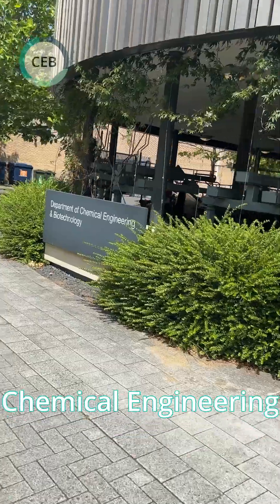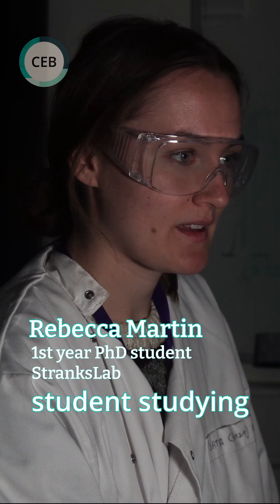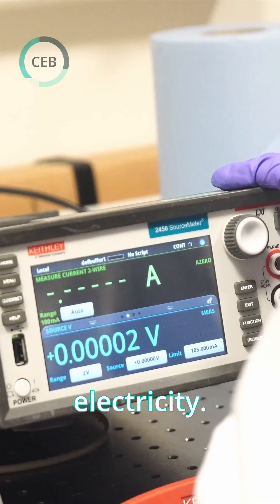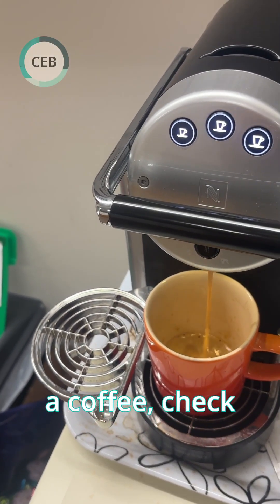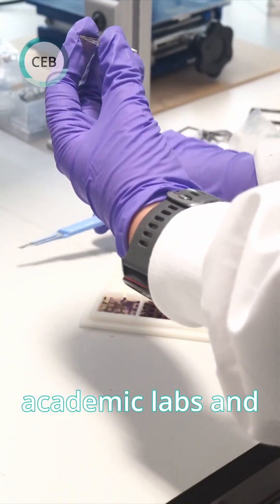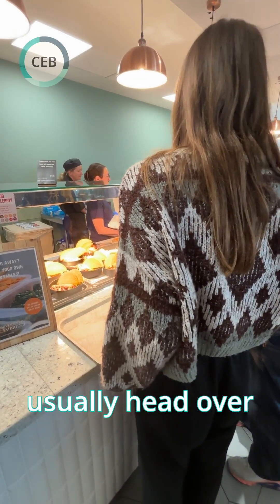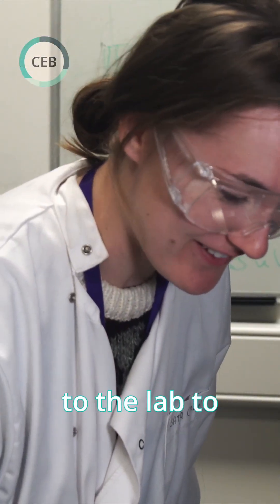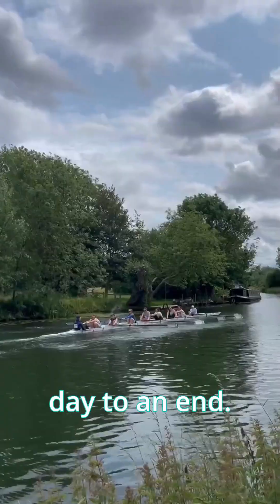A Day in the Life of a PhD student at the Department of Chemical Engineering and Biotechnology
What’s it like being a first-year PhD student in chemical engineering? 🧪⚙️

To celebrate International Women in Engineering Day, Rebecca takes us through a typical day at CEB – from lab experiments to battery breakthroughs. 🌱🔋

Follow along to see how she’s driving change through research.